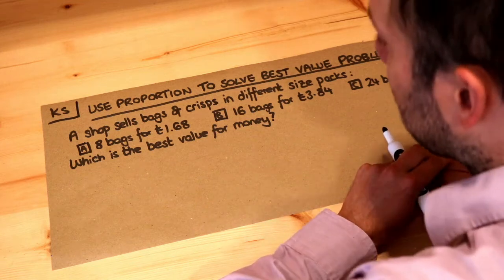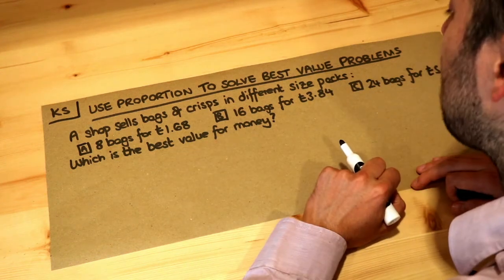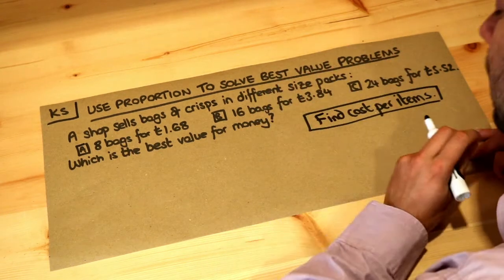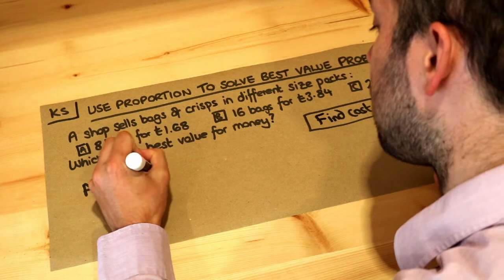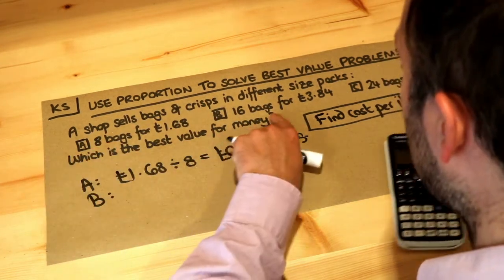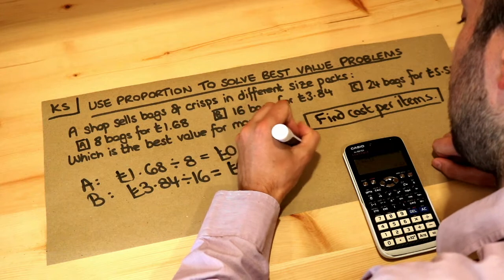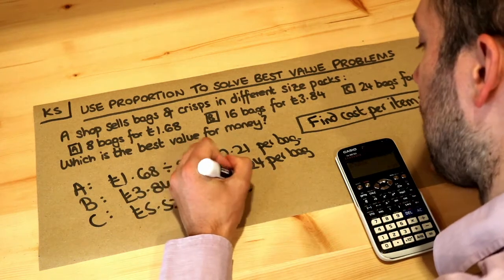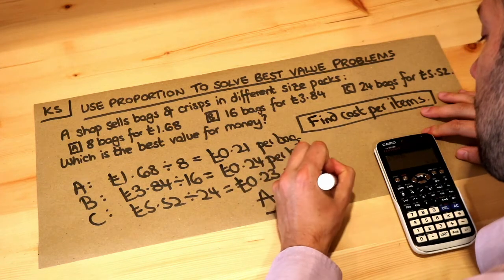Key Skill - Use proportion to solve best value problems.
"Use proportion to solve best value problems."